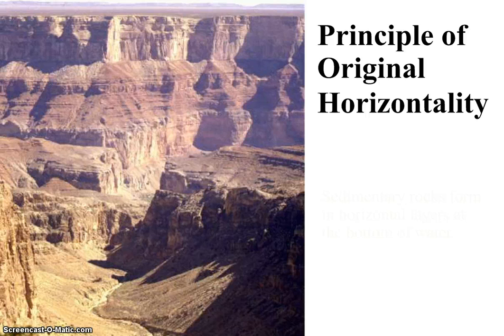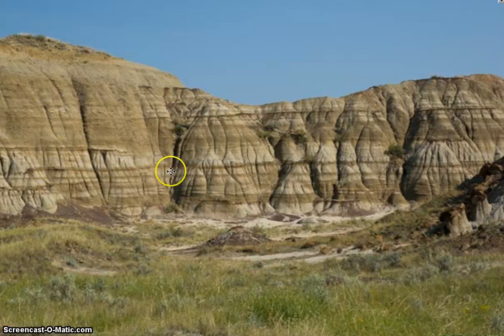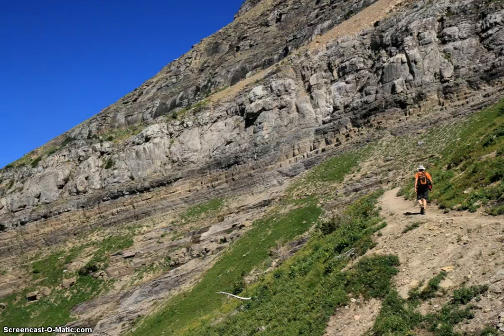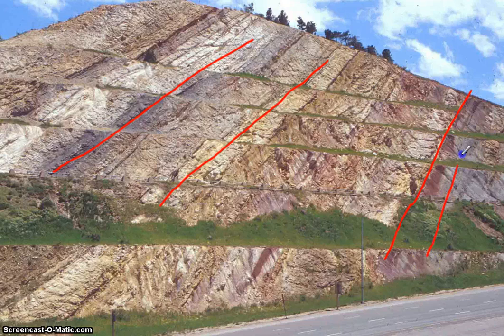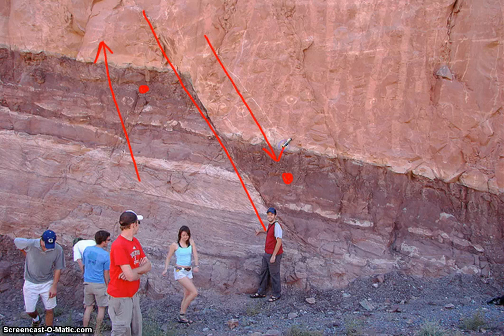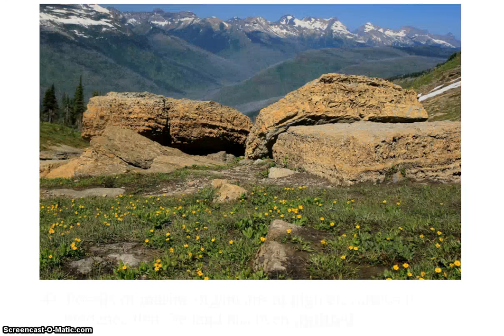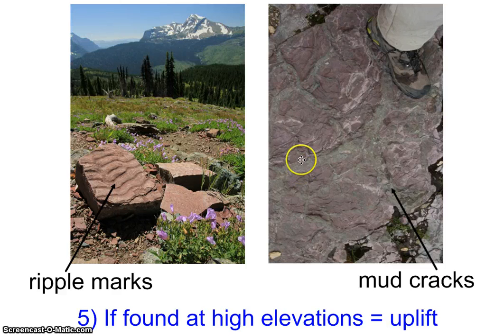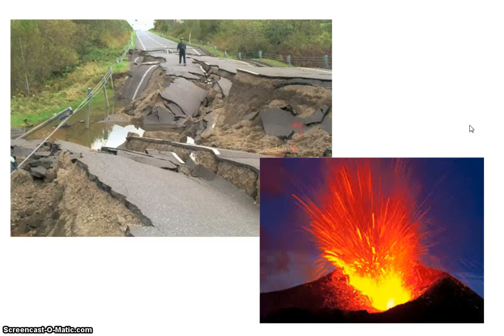The Dynamic Earth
Explore the evidence of crustal change on Earth (folding, faulting, tilting, uplift and subsidence).